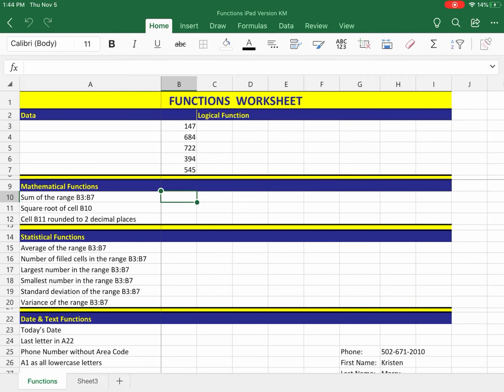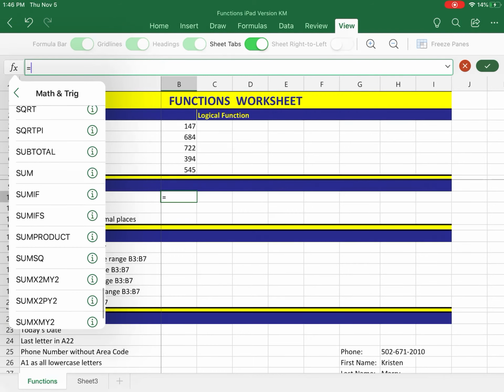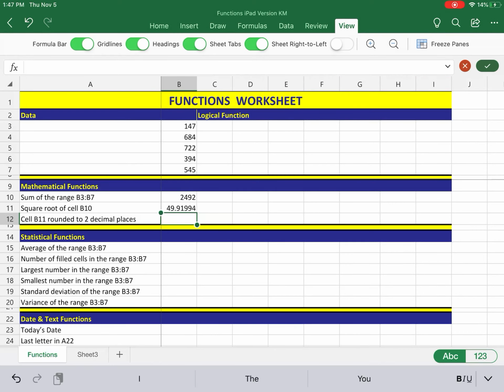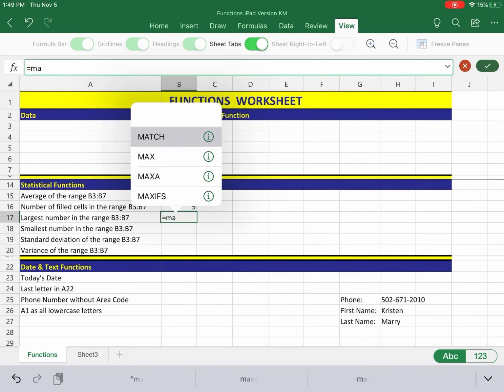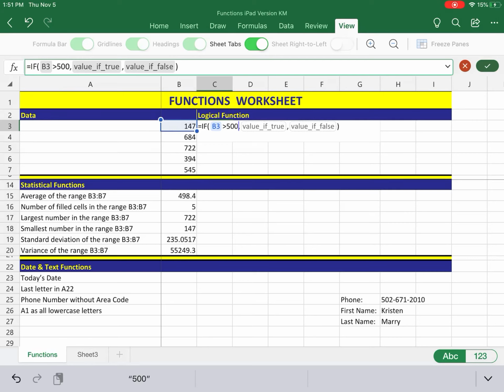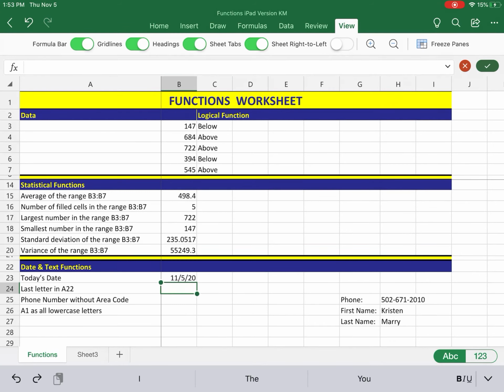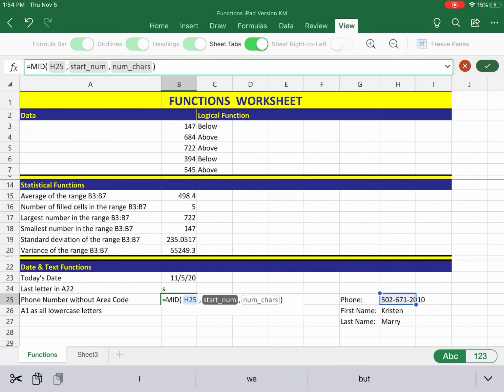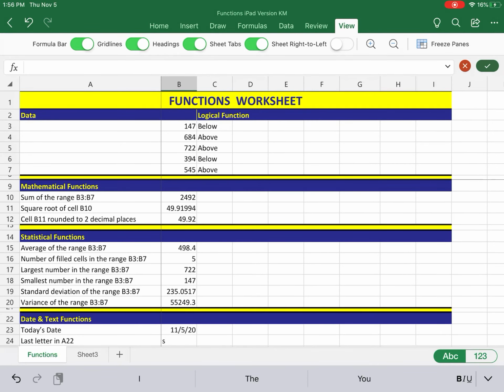Microsoft Excel Lesson 3: Functions on the iPad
How to perform various functions in Microsoft Excel iPad app